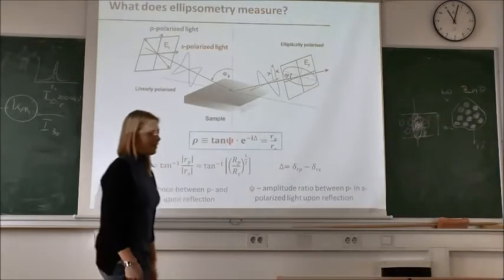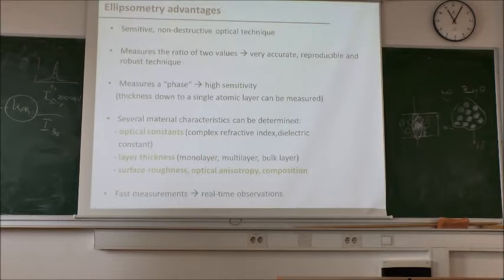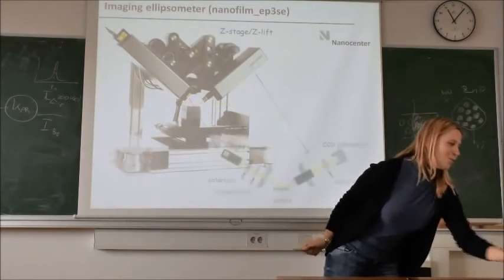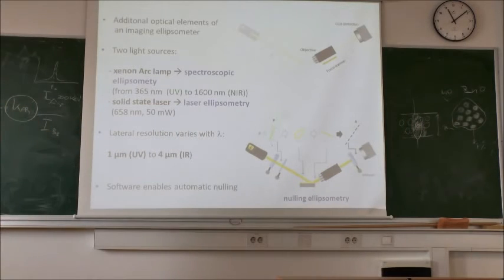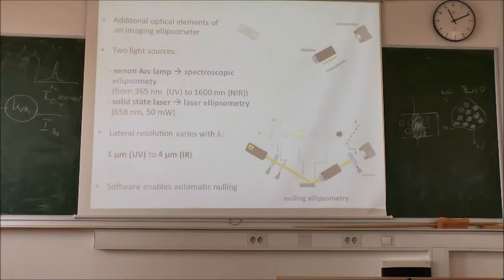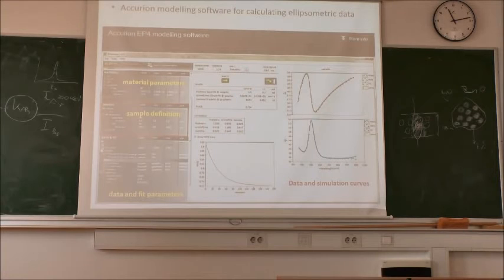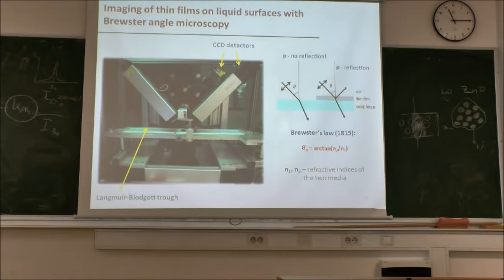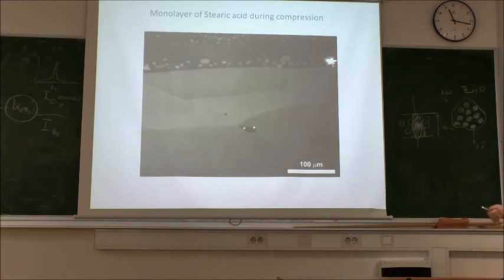Lucija Čoga - Elipsometer